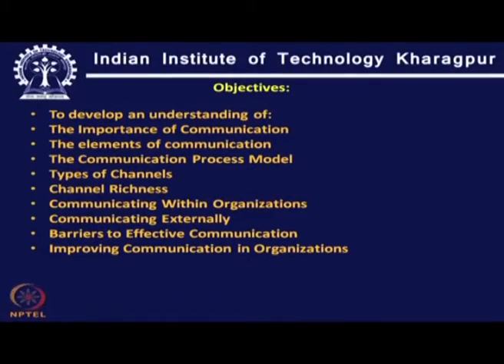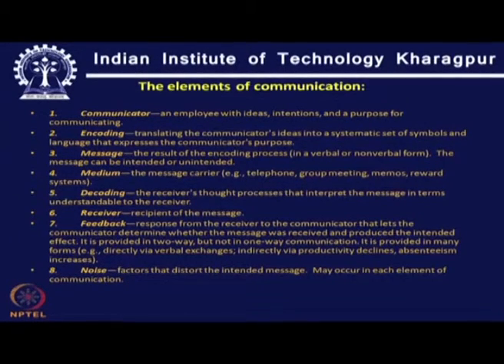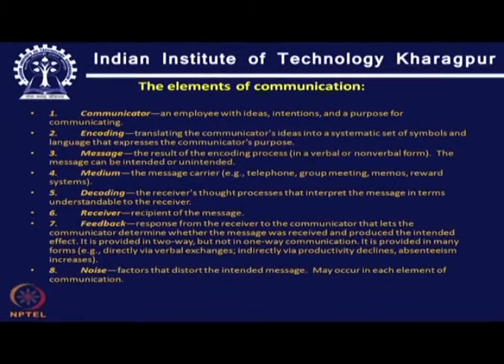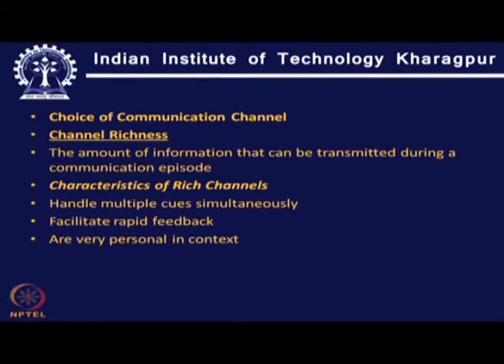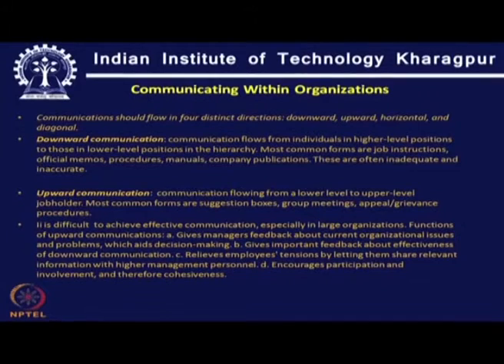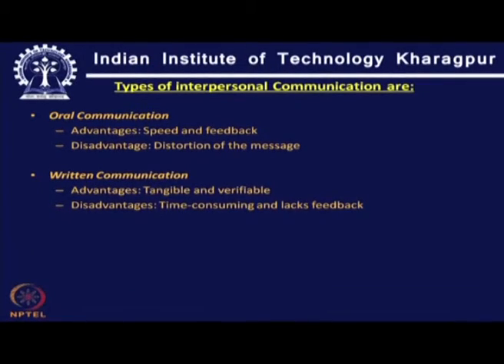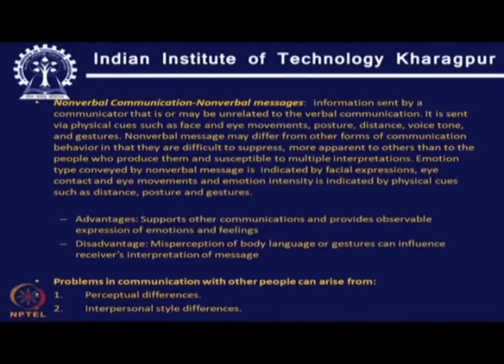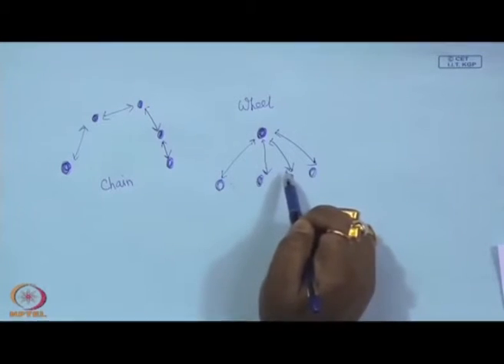Subject: Philosophy Courses: Aspects of Western Philosophy